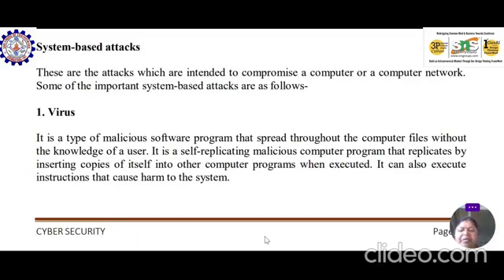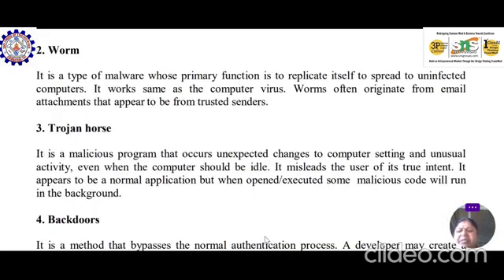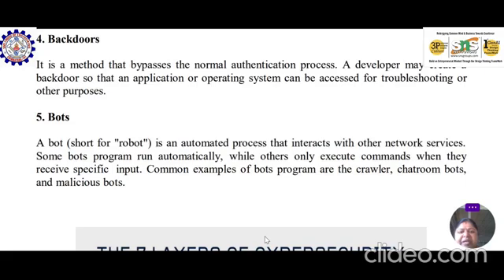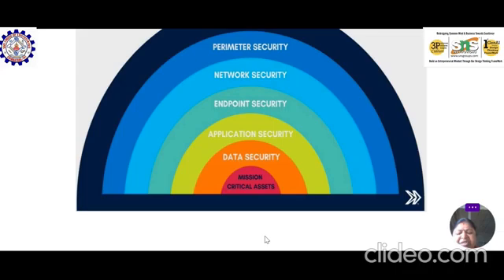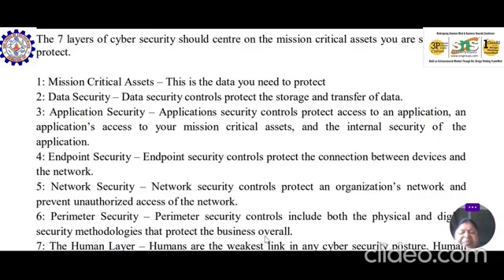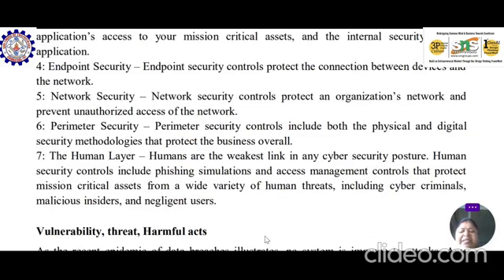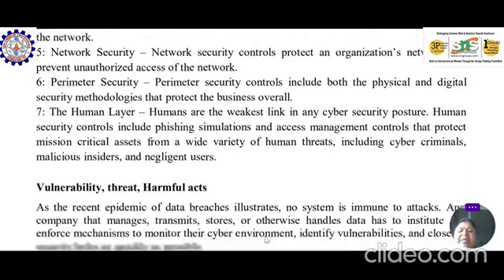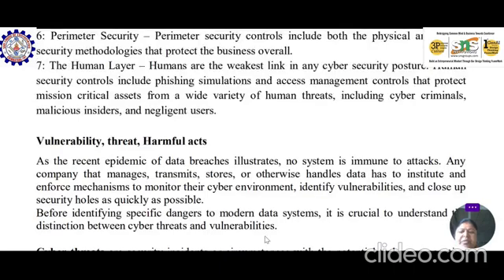Comparison of Network and Security Layers | fundamentals of Computer Networks | SNS Institutions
In this video, we dive into a detailed comparison of the Network and Security Layers in modern computing systems. You'll learn how the Network Layer (Layer 3 of the OSI model) is responsible for routing and forwarding data across interconnected networks, using protocols like IP, while the Security Layer—though not an official OSI layer—encompasses security mechanisms such as encryption, authentication, and firewalls that protect data across all layers. We break down their roles, key components, interdependencies, and how each contributes to the overall architecture and safety of communication systems. Whether you're a networking student or an IT professional, this video will help clarify the distinctions and connections between these essential layers.